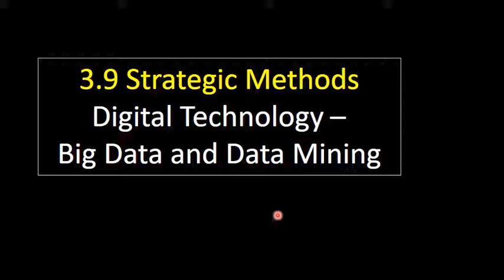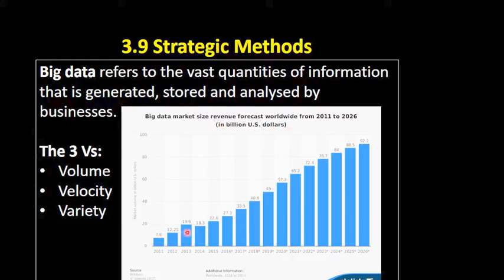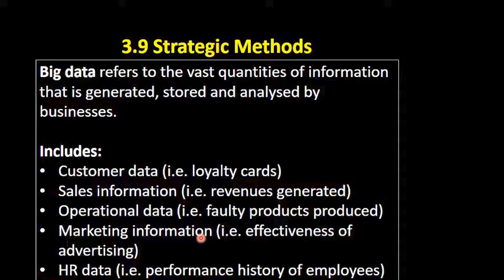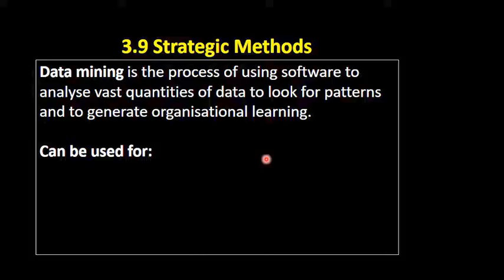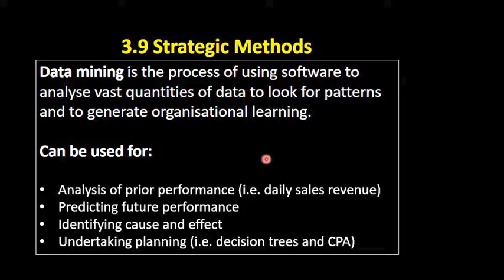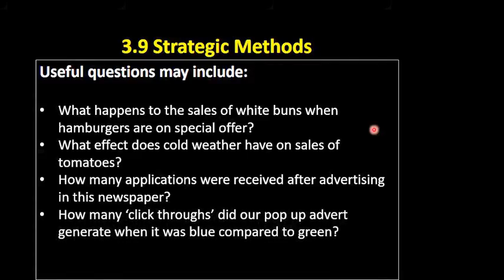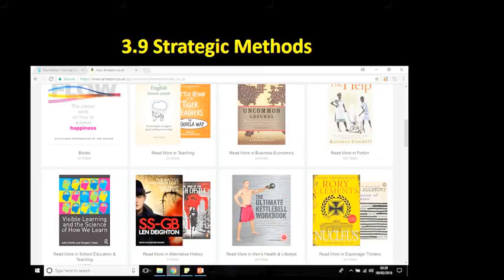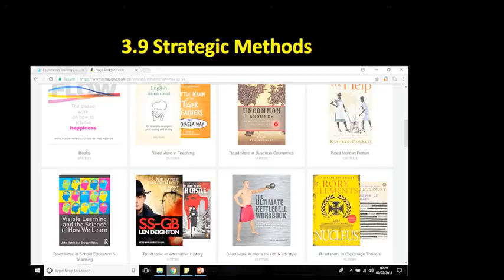3.9 50 Big Data & Data Mining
This video looks at how data mining can be used to analyse big data in order to generate competitive advantage for an organisation.